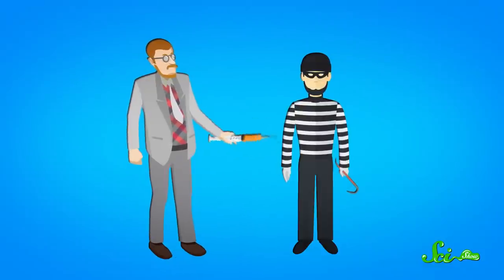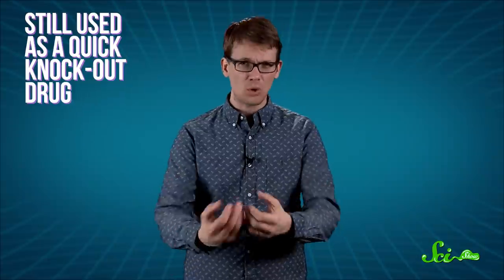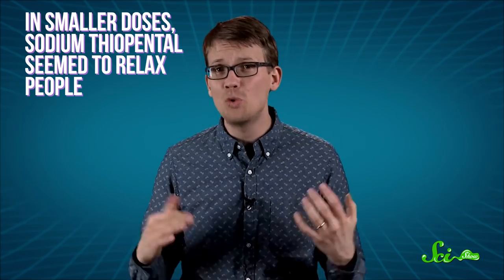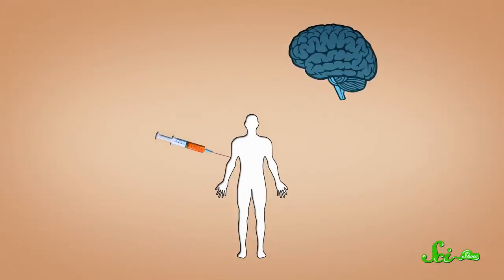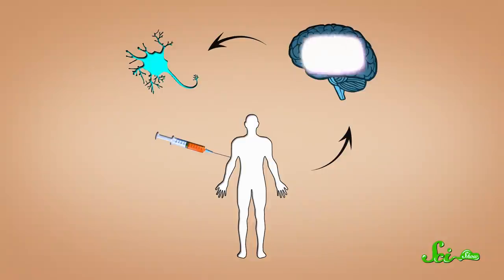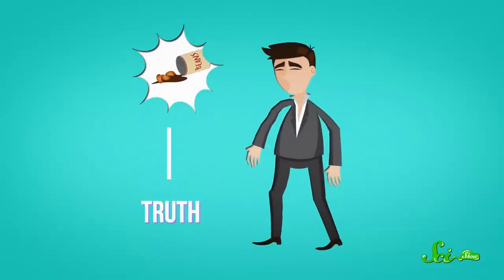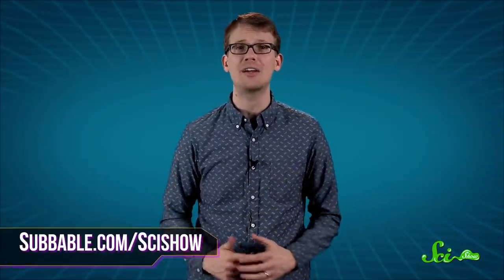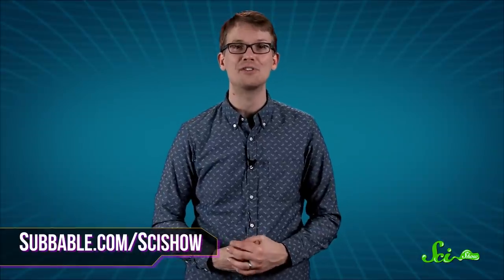The Truth About 'Truth Serum'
Sodium pentothal, the so-called ‘truth serum,’ is real! But does it work? Find out what ‘truth serums’ do, and how your brain lets you tell lies.

'I love you, Elise! Thanks for agreeing to marry me!'
-John Roebuck